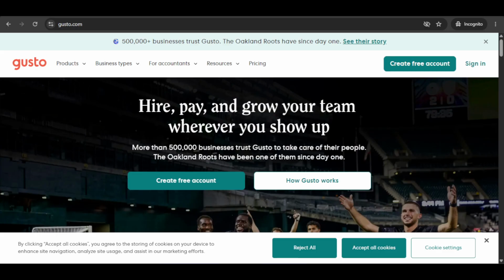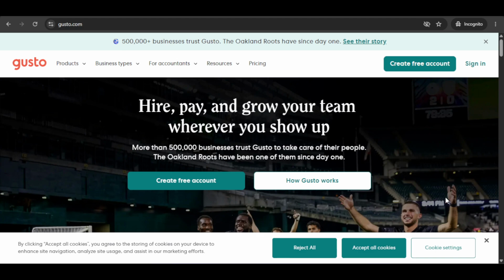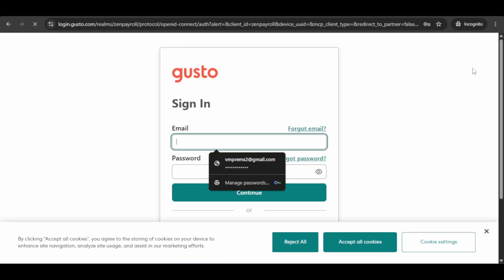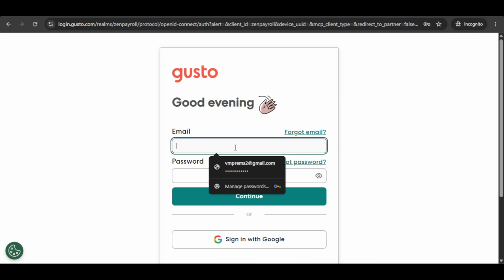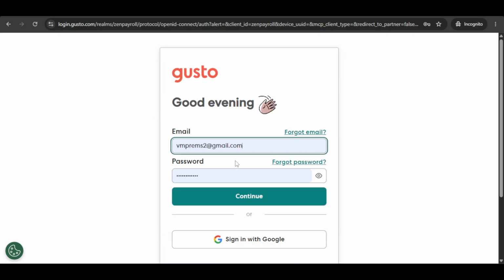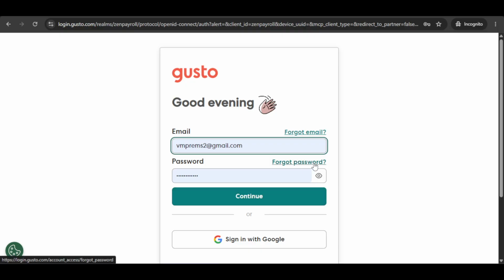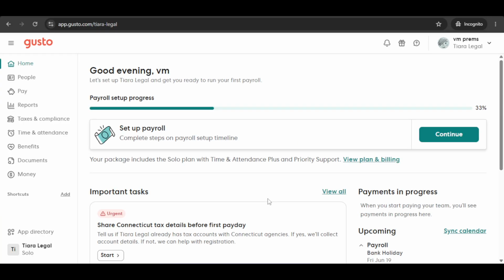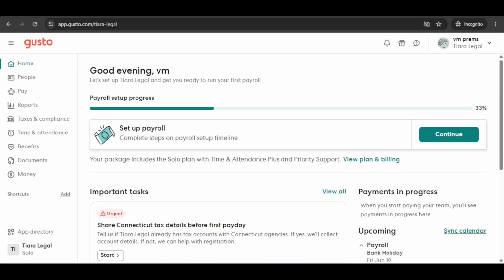How To Login To Gusto Employee Account 2026 (Quick Guide)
In this comprehensive video, we guide you through the process of accessing your Gusto employee account. Whether you're new to the Gusto platform or just looking for a refresher, this tutorial covers everything from navigating the login page to troubleshooting common issues you may encounter.

By the end of this video, you will have a clear understanding of how to successfully log in to your Gusto account. Follow along with our step-by-step instructions and ensure you have seamless access to your payroll information and benefits. Watch till the end to maximize your knowledge!